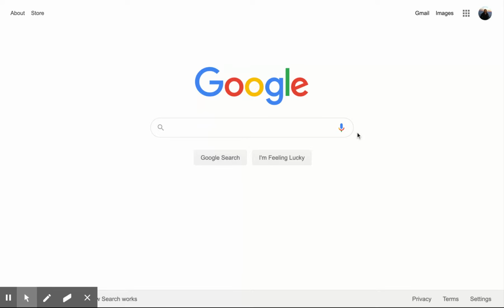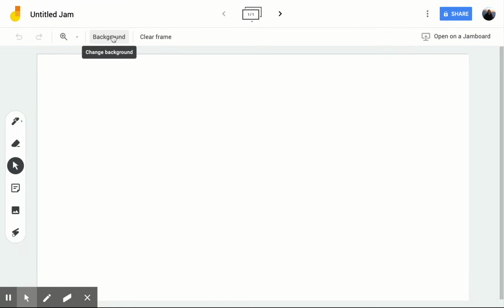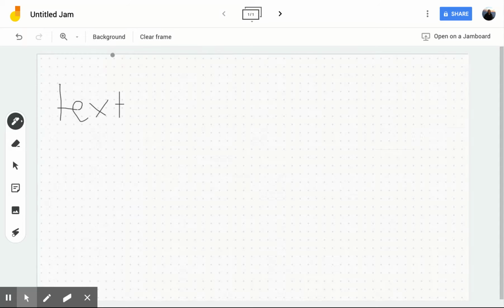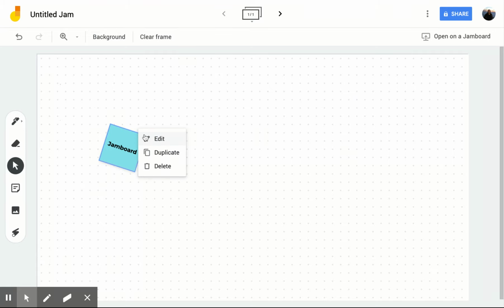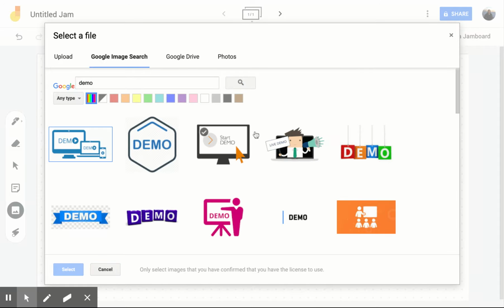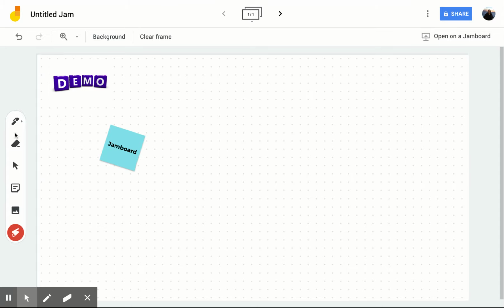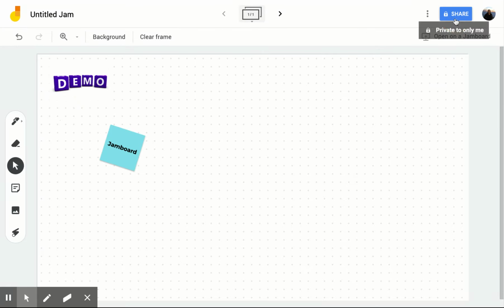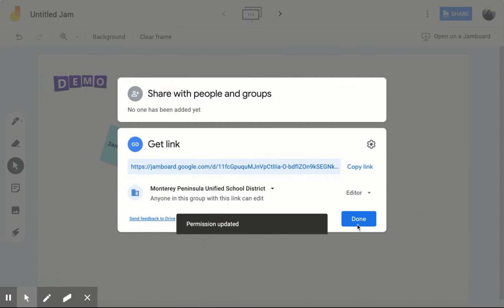Jamboard Tutorial for Teachers